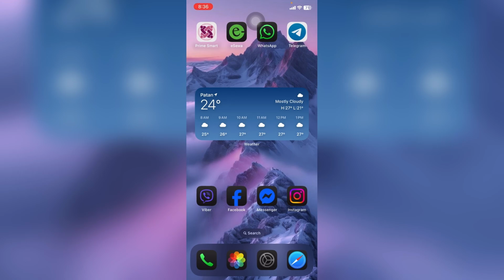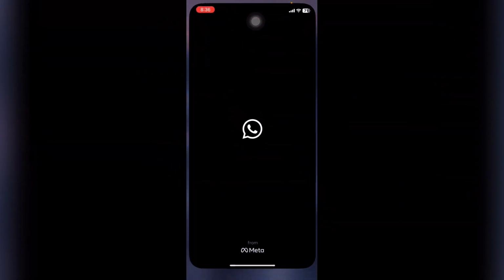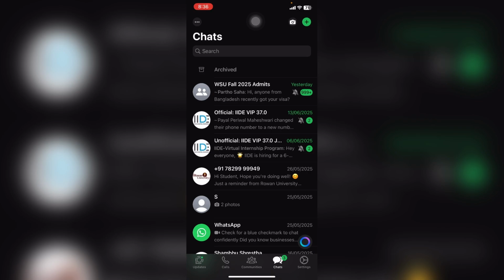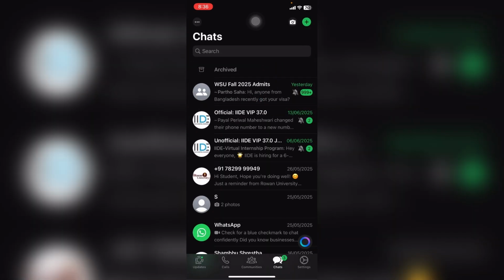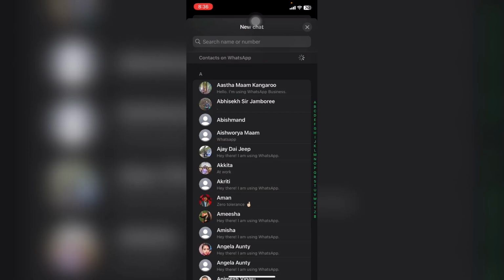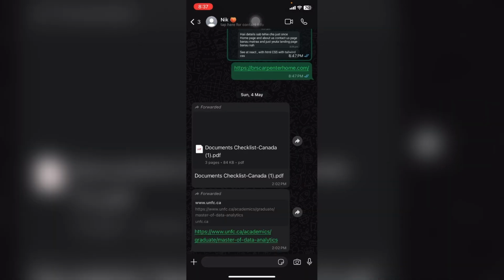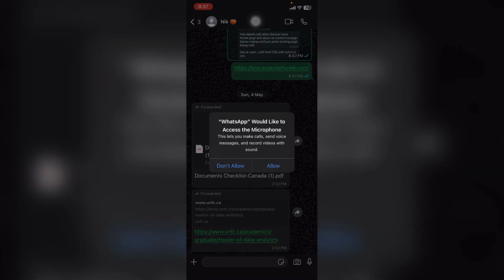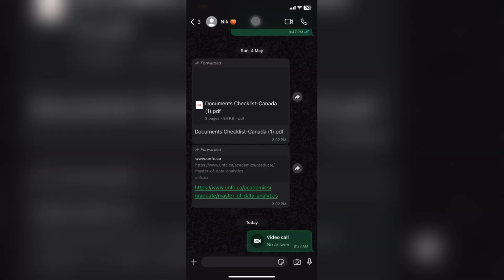How to Make a Voice Call on WhatsApp 2025?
Want to make voice calls with friends and family using WhatsApp? In this simple step-by-step tutorial, learn how to make a voice call on WhatsApp using your iPhone or Android device. It’s quick, free (over Wi-Fi or mobile data), and super easy! Whether you're calling one person or starting a group voice call, this video has you covered.